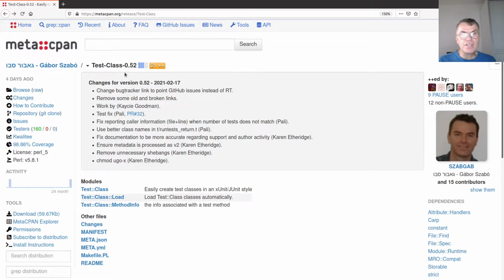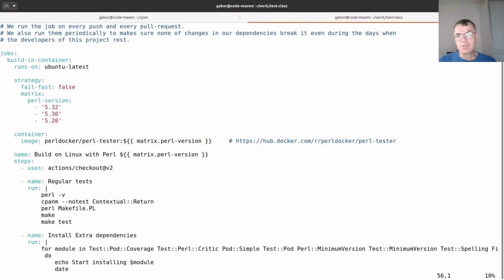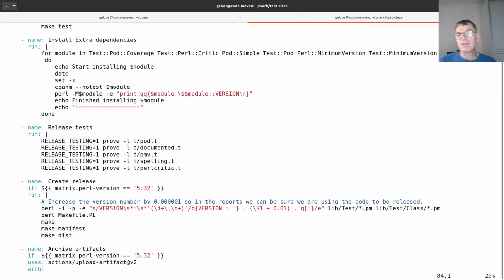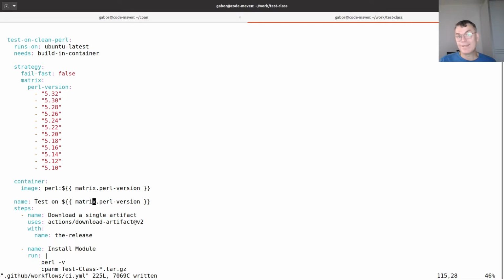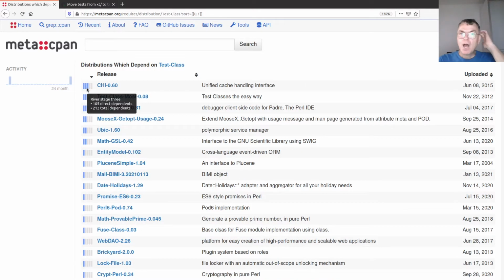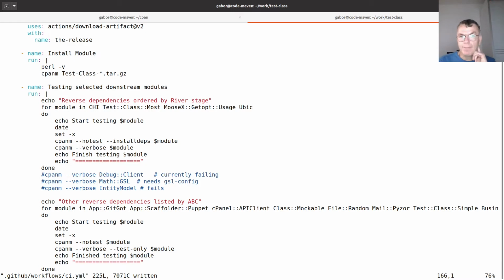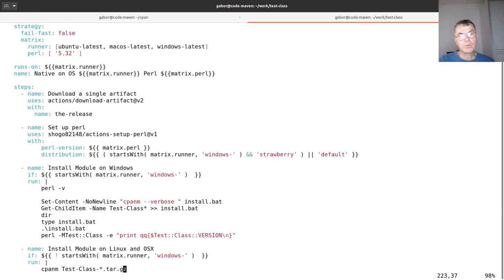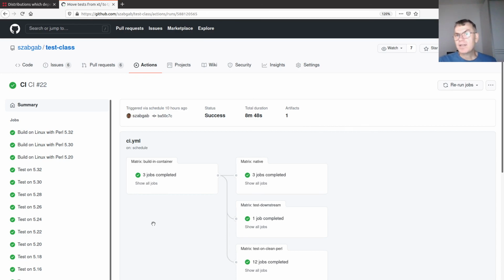GitHub Actions CI job for Perl Test::Class - checking downstream dependencies as well